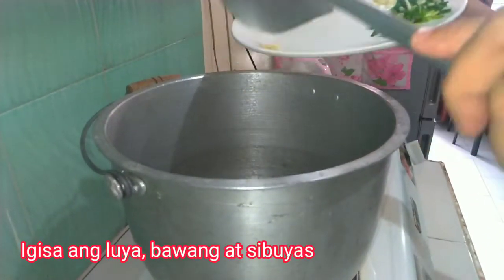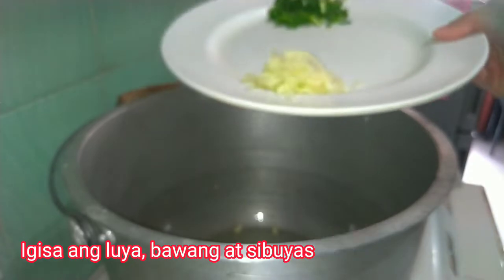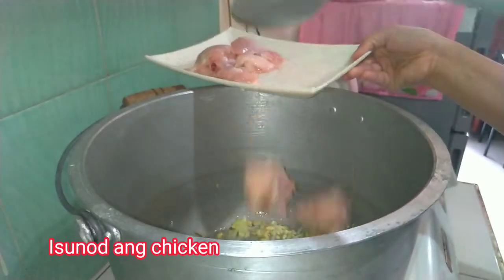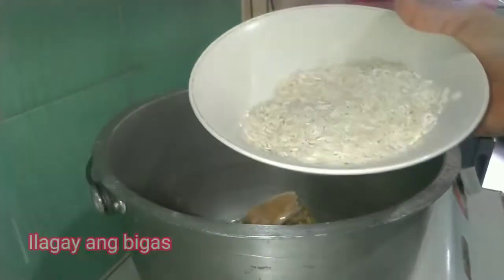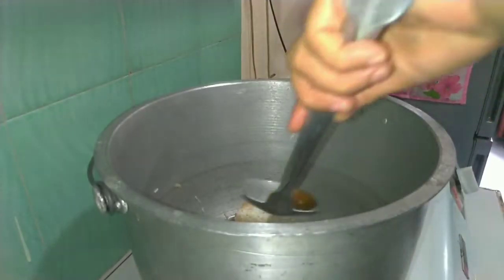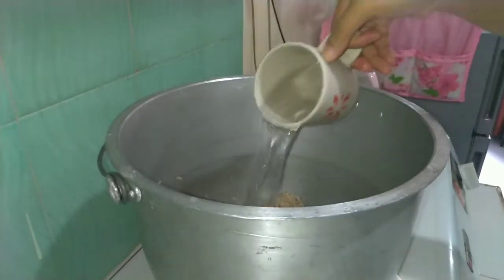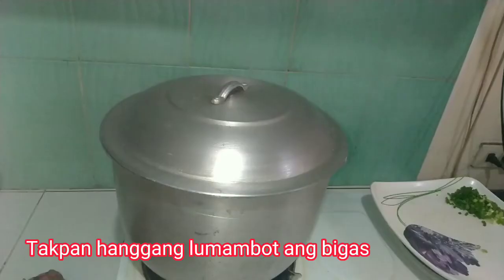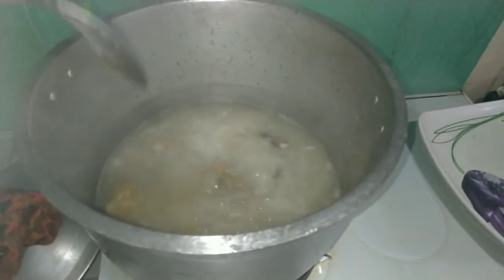ARROZ CALDO/ SWAK SA BUDGET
ARROZ CALDO sarap n pang agahan at pwede din mirienda.. Let's Cook...🙂

                             My Expenses :
300 g chicken.           P 55.00
1)2 cup bigas.               10.00
1/2 chicken cube.           4.00
2 tsp kasubha.              10.00
3 stalk spring onion.      5.00
5 pcs calamansi.            5.00
1/2 tbsp paminta           1.00
2 tbsp patis.                    1.00
3 cloves garlic.               3.00
1 small onion.                 3.00
4 tbsp cooking oil.         5.00
40 g luya                        10.00
6 cups water
2 pcs tokwa.                 10.00
2 pcs egg.                     16.00

Total.                        P 138.00

     Total.

Good for 6 person's!

Cooking with LOVE to make a delicious Ulam nam.

Happy Cooking😊